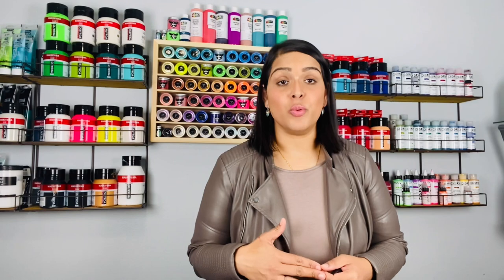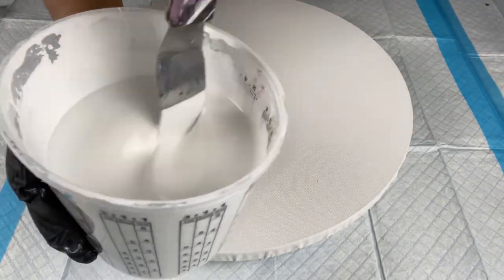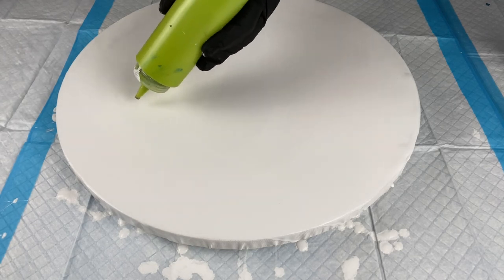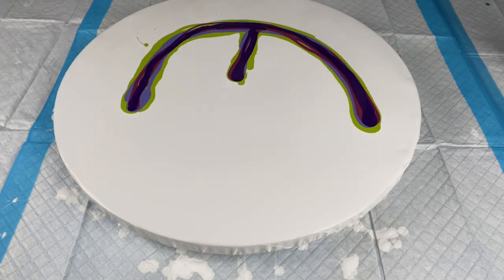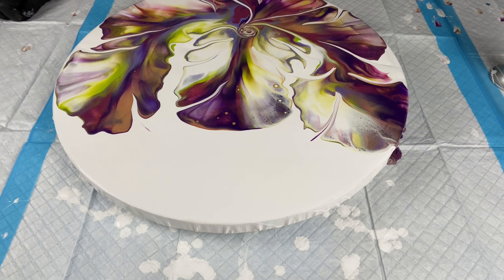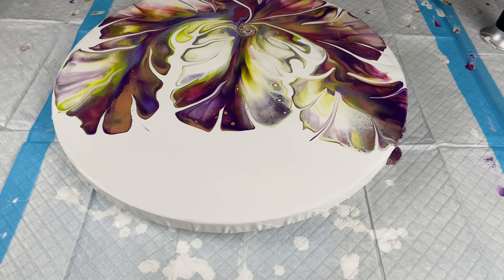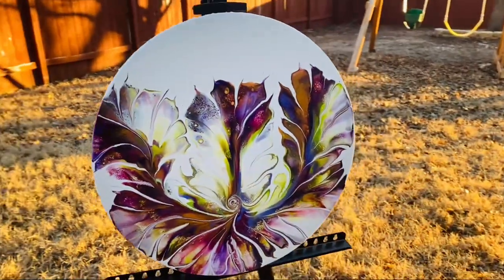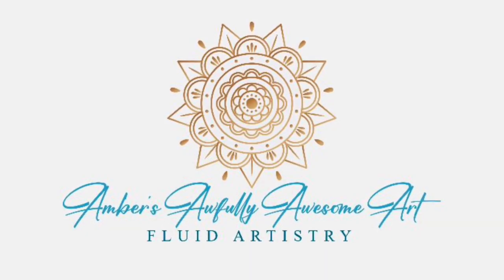Gorgeous Dutch Pour- Botanical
I am a fluid artist from Dallas, Texas and I am excited to share my journey with you all.

Today I will be demonstrating Tina from
@TinasInspiredArt  Botanical Dutch Pour technique.
I had the opportunity to come across this technique while taking @RinskeDouna  awesome Dutch Bloom Smart Course! Also don't forget to scroll down and see how you can save 15% on the amazing Shelee Art E-Course!  Thanks for stopping by and stay AWFULLY AWESOME GUYS!!!

Materials:

Canvas used is a 16 inch round Artist Loft purchased from Michael’s

Paints used:
Amsterdam Titanium White- base
Amsterdam Olive Green Light
Amsterdam Caput Mortuum Violet
Amsterdam Blue Violet
Amsterdam Gold

Pouring Medium
50% American Floetrol 50% GAC 800
Mix this PM at a 5:1 ratio.
5 parts PM to 1 part paint- mix well!
***NO WATER WAS ADDED***

Amsterdam paints were purchased at fluid-art.co and rinskedouna.com

Hair Dryer- Kiss Pro purchased from Walmart

Ways to support my art and channel

Other GREAT Dutch Pour artists and their channels:

Tara Lombardi-  @PiecesofTaraArtistry

Rinske Douna-  @RinskeDouna

Tina Sellek- @TinasInspiredArt

Shelee Carruthers-  @Sheleeart

Molly’s Artistry-  @MOLLYSARTISTRY

Olga Soby-  @OlgaSoby

Mark Ratcliffe-  @MarkJRatcliffeArt

Garrick Brown-  @GarrickBrownArtStudio

Jessica Winterstrom- @WinterStromArt

Marcy Ferraro- @MixedMediaGirl

Jodie Flynn- @ThePaintedDreamer

Lori Houston- @LoriHoustonArt